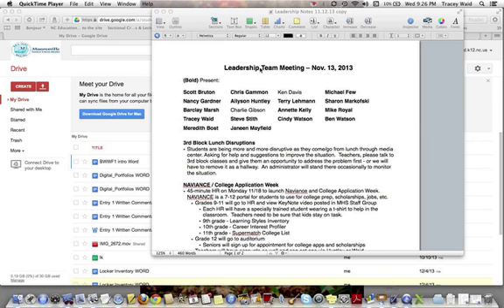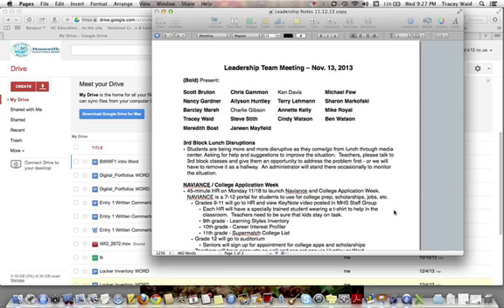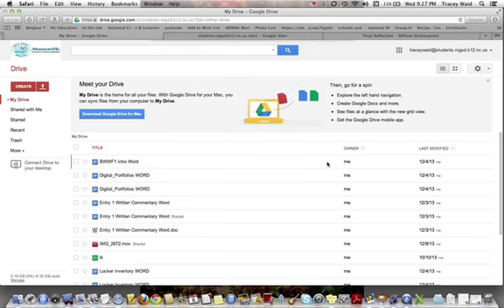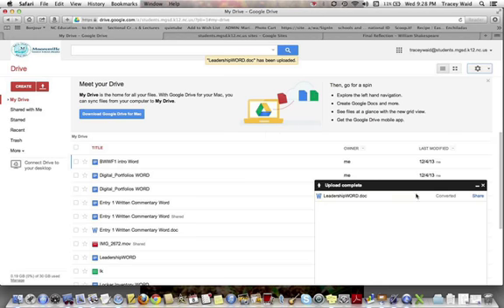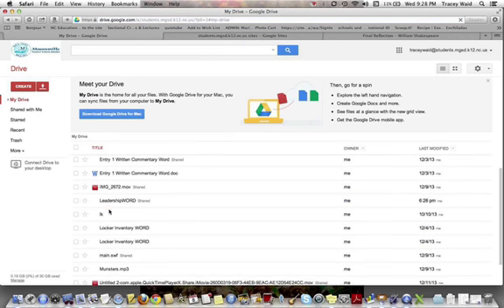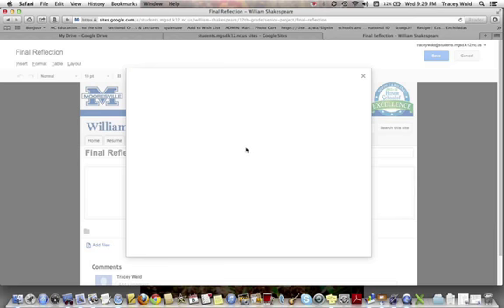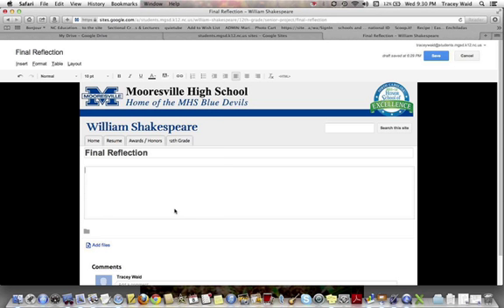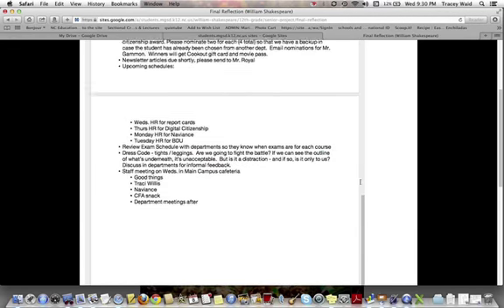Video Tutorial - Uploading a Pages document to Google Drive, then inserting into Google Sites